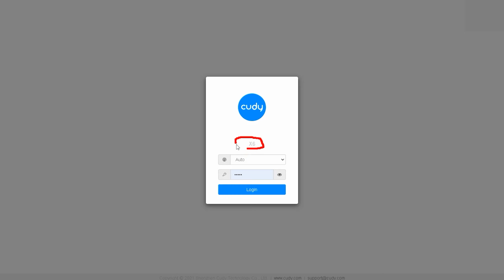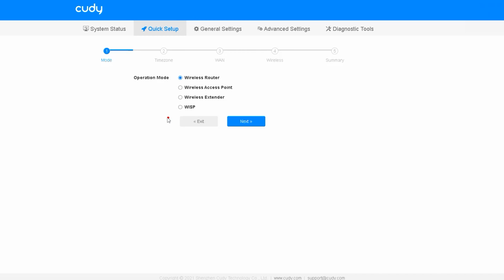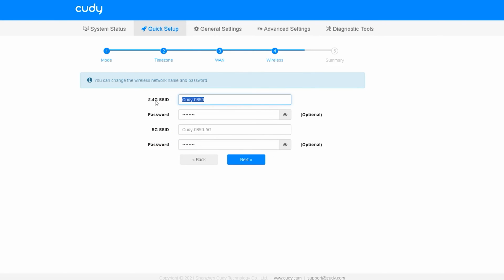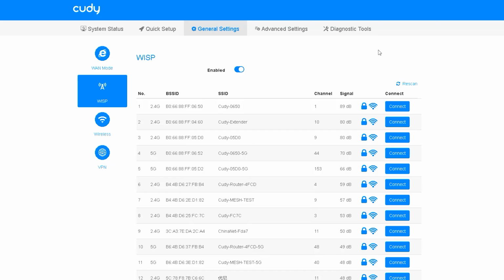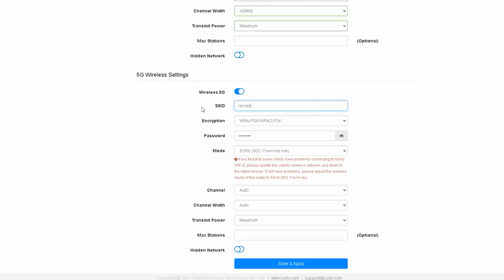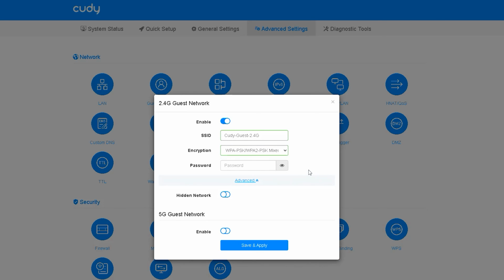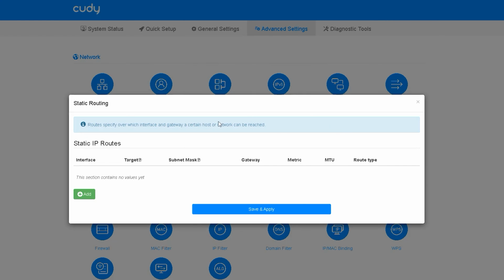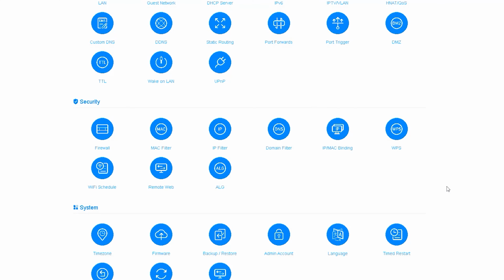Cudy X6 AX1800 Dual Band Smart Wi-Fi 6 Router 📶 Cudy Wireguard VPN Router | Cudy PPTP VPN Router ✅️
cudy x6 firmware, cudy x6 ax1800 review, cudy x6 review, cudy x6 openwrt, cudy x6 ax1800 price in bd, cudy x6 v1 vs v2, cudy x6 ax1800 range, BDIX Bypass Router,

Upgrade your home network with the CUDY X6 AX1800 Dual Band Smart Wi-Fi 6 Router and enjoy lightning-fast, reliable connectivity like never before. Designed to optimize your online experience, this advanced router brings you the power of Wi-Fi 6 technology, delivering exceptional speed, coverage, and efficiency.